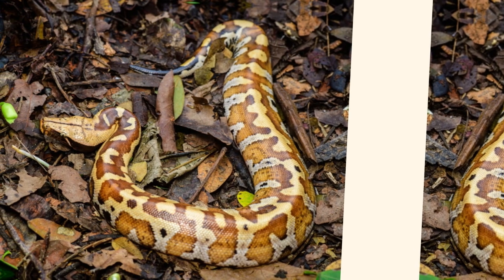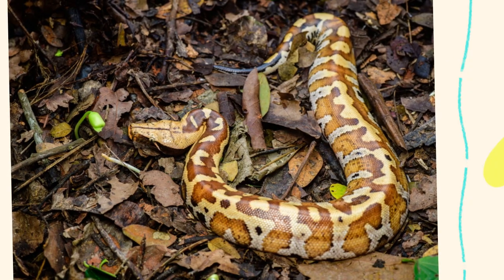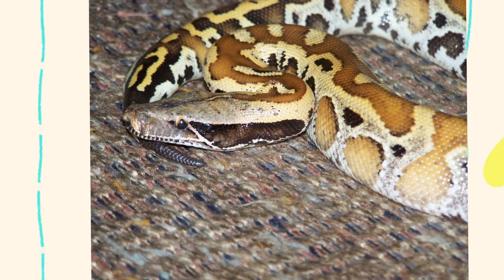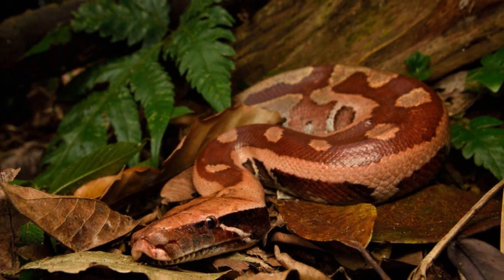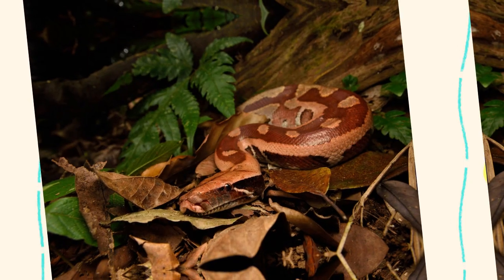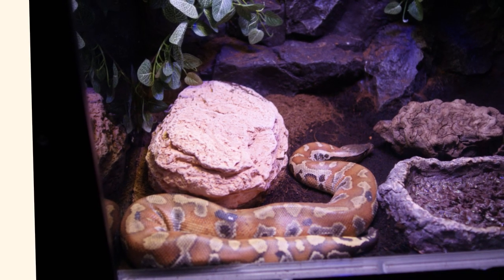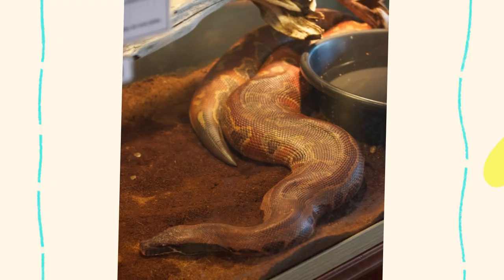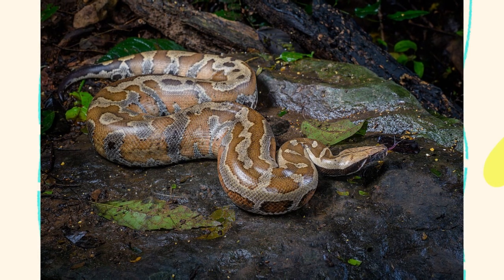What Is the Habitat of the Python Brongersmai?🐍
🐍 Curious about the natural home of the Python brongersmai, also known as the Blood Python? Native to Southeast Asia, this striking snake thrives in warm, humid environments like swamps, marshes, and tropical forests. In this video, explore its fascinating habitat, behavior, and how it adapts to its surroundings! 🌴🌧️🦎